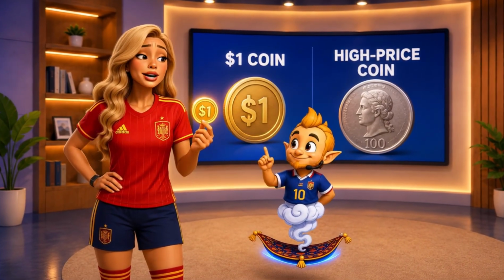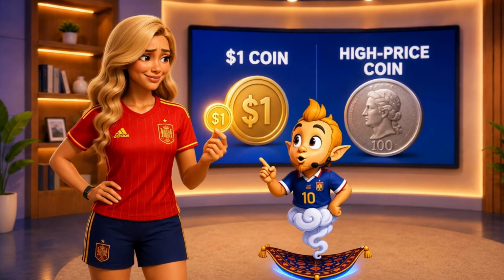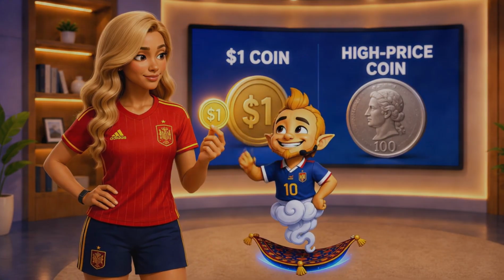Why a $1 Crypto Can Be More Expensive Than Bitcoin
BAGET PTE.LTD
A low-priced crypto coin is not automatically cheap—and a high-priced coin is not automatically expensive.

In this episode of JAD ROCH Index Studio, Sita and JAD explain market capitalization, the simple calculation behind it, and why circulating supply can completely change how a coin’s price should be interpreted.

You will learn:

What crypto market cap means
How market cap is calculated
Why coin price alone can be misleading
How circulating supply affects valuation
What beginners should compare before judging a project

Using a simple pizza analogy and two fictional coin examples, this episode turns an important crypto concept into something easy to remember.

JAD ROCH Index Studio creates cinematic, beginner-friendly educational content about crypto, finance, market mechanics, terminology, and risk.